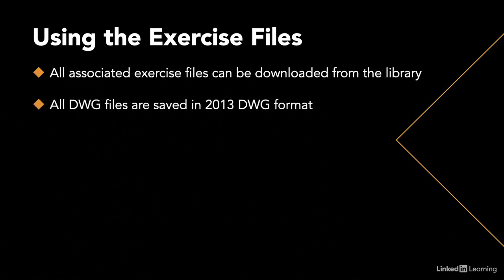04 AutoCAD 2022 Exercise Files Guide | Download & Organize DWG Files for Easy Learning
Learn how to download, organize, and use the exercise files for your AutoCAD 2022 training course. In this lesson, you’ll discover the best way to manage your AutoCAD DWG files so you can follow every tutorial smoothly and efficiently.

This video explains where to download the exercise files, how to store them in a known location, and why all files are saved in the AutoCAD 2013 DWG format for maximum compatibility. Whether you’re using AutoCAD 2013 or a newer version, you’ll be able to open and work with the course files without problems.

You’ll also learn practical tips for preparing before each lesson, including opening the correct exercise file before starting the video to improve your workflow and learning experience.

In this video, you will learn:
- How to download AutoCAD exercise files
- Why DWG files are saved in AutoCAD 2013 format
- Which AutoCAD versions are compatible with the course
- Best practices for organizing project files
- Tips for smoother AutoCAD learning
- How to prepare files before watching each lesson

This lesson is perfect for AutoCAD beginners and anyone following the AutoCAD 2022 Essential Training course.

:)   Conclusion
Properly organizing your AutoCAD exercise files makes learning faster, easier, and more efficient. By storing your DWG files in a known location and opening the correct file before each lesson, you can focus fully on developing your AutoCAD skills without interruptions.